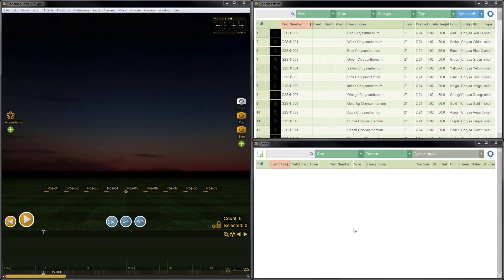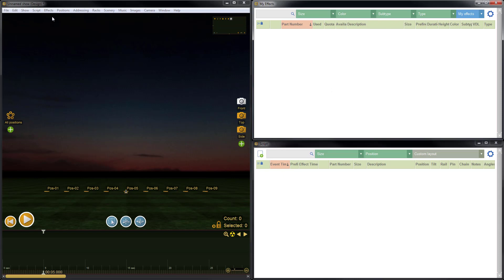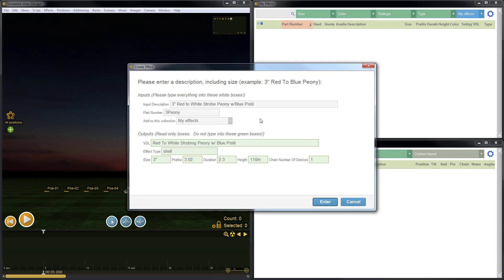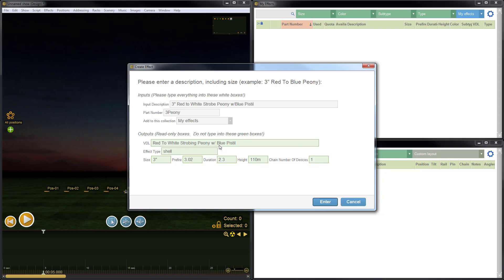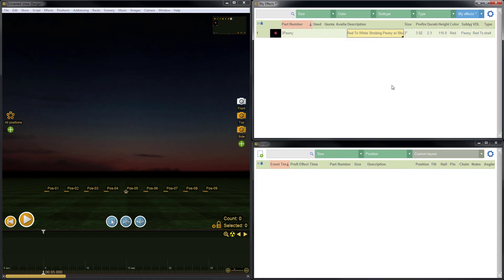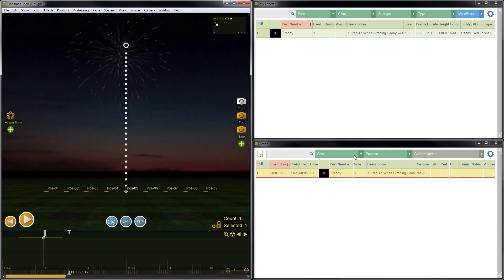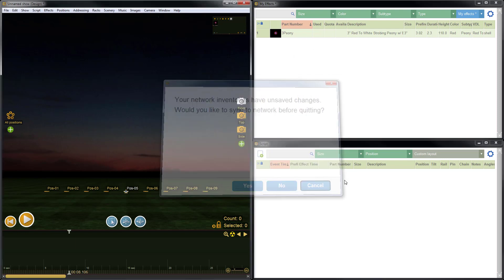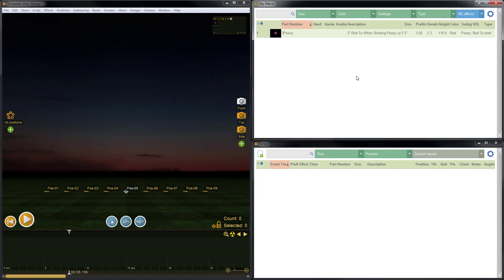Finale 3D: Creating an Effect & Saving My Effects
This video demonstrates how to create a simple effect and save it to the 'My effects' collection.